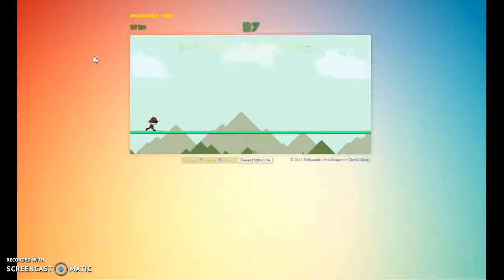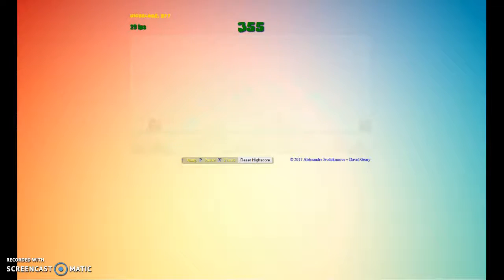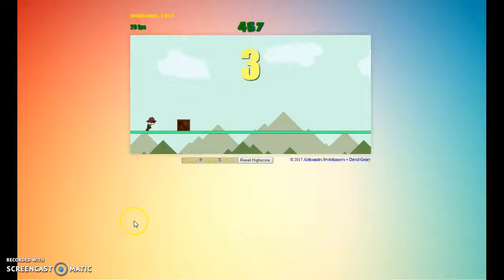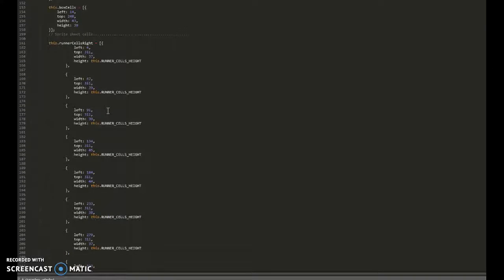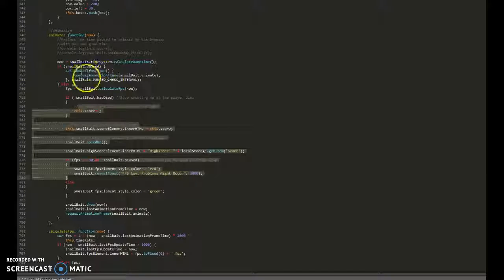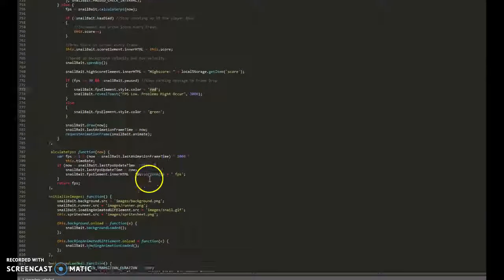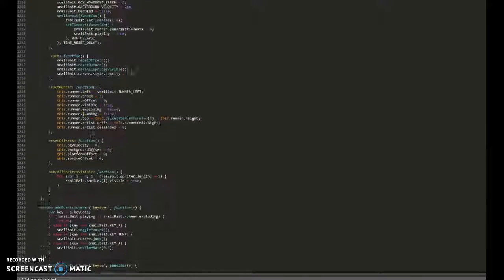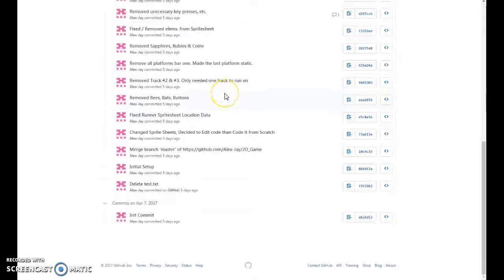2D Games Development CA